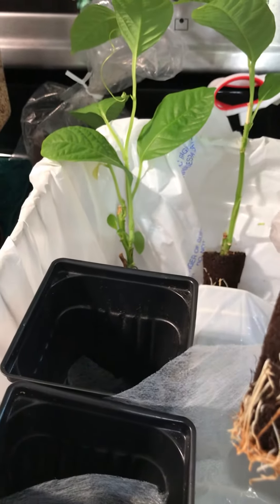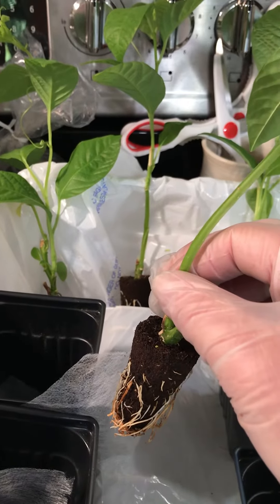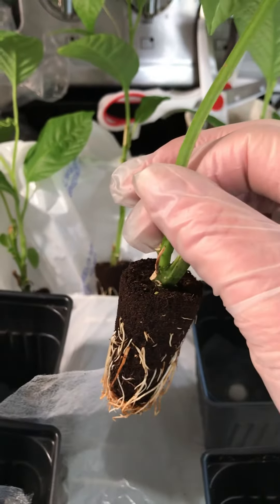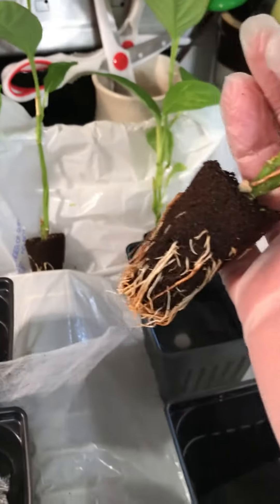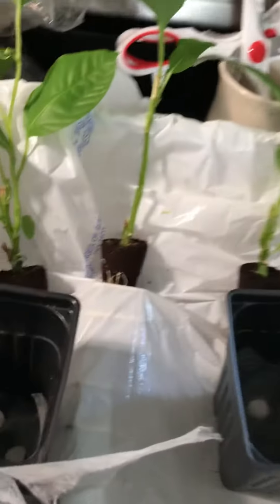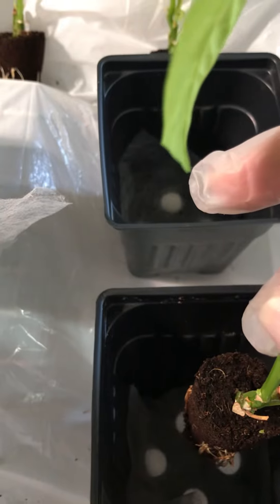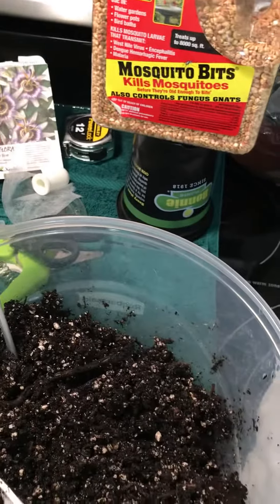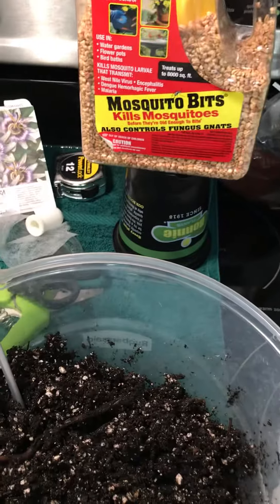How to properly transplant passion flower vines!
The best tip I can give you is to keep on 1/2” of soil the whole way around the plant & transplant when the grows start to show at the top and/or bottom. Always moisten the potting soil by using my mosquito bits procedure on my prior video’s part 1 & follow to part 2 if you wish! You got this & have a blessed day!

root-rot
Root Rot
Mosquito-bits
Sterilize-pots
Sterilize-soil
yellow-spots
white-spot